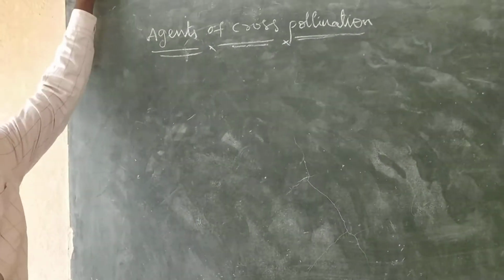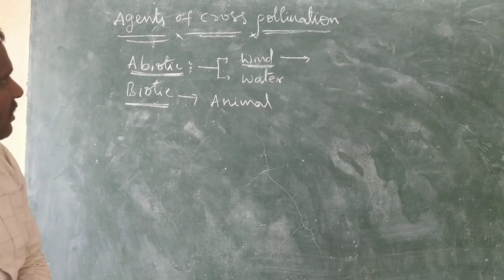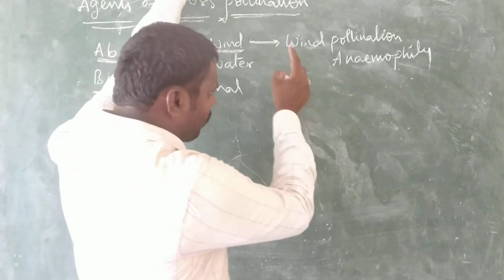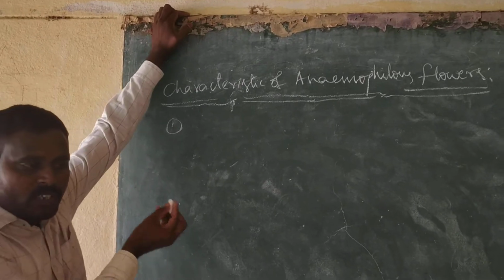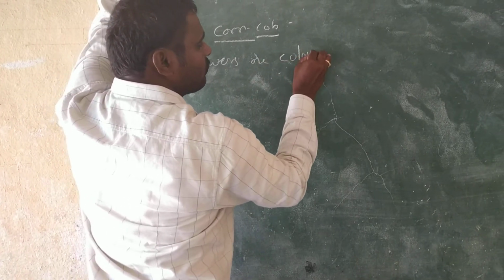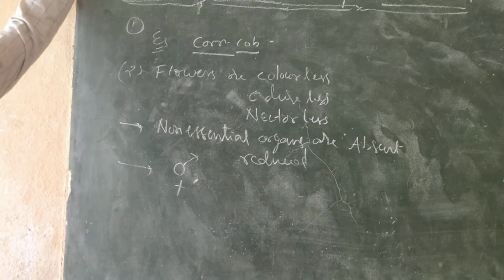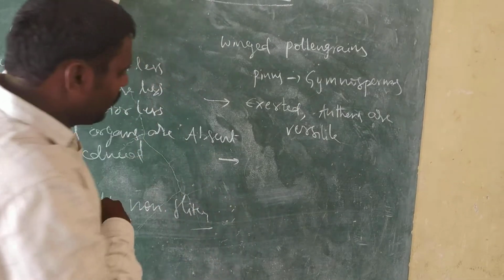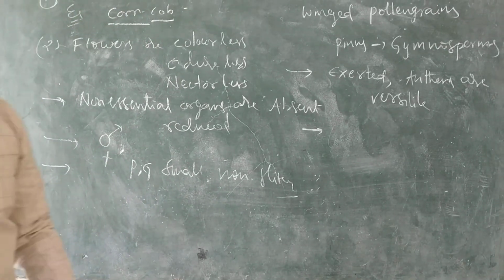Agents of cross pollination